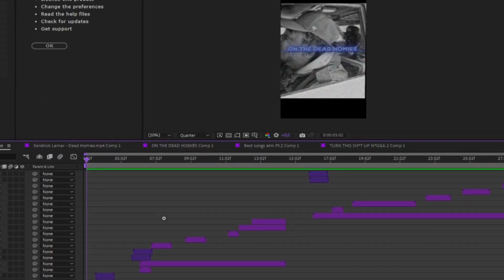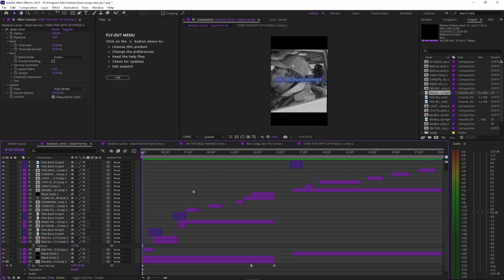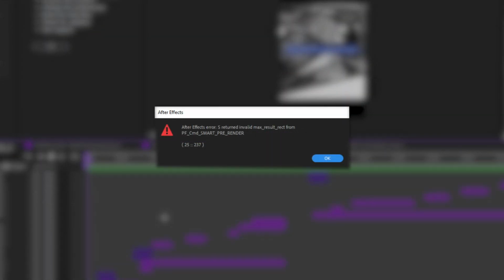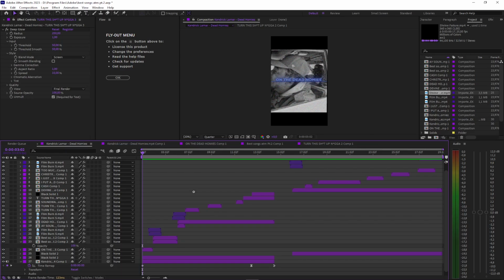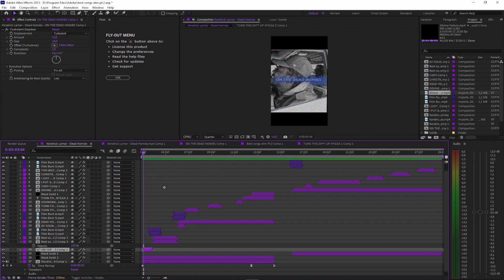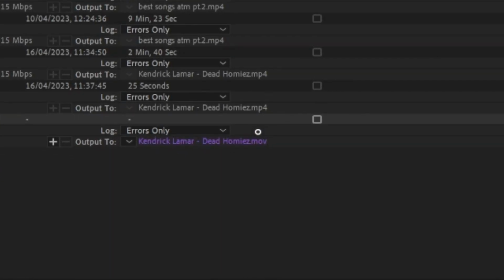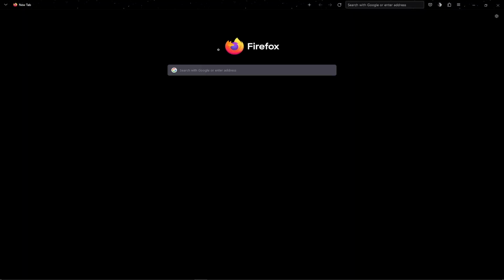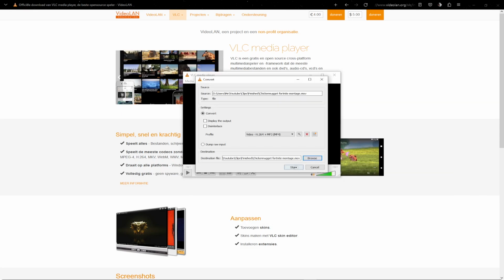How To FIX Error Code (25:237) on AFTER EFFECTS | after effects crash tutorial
I'm sorry guys but I had to rush this video, as I didn't have a lot of motivation to make this video.
So that's why the quality of the video dropped, because I don't have enough free time in the video.
Anyways, I hope you liked the video

TIMESTAMPS
0:00 - Disclaimer
0:12 - Intro
0:39 - analyzing the problem
1:33 - change acceleration mode
1:41 - export as an other file
2:55 - outro
LINKS
linktree:

Edit program: After Effects 2023